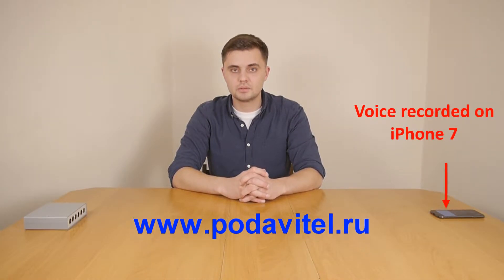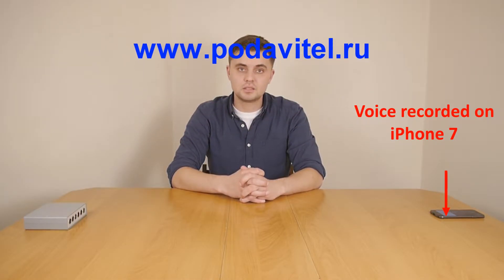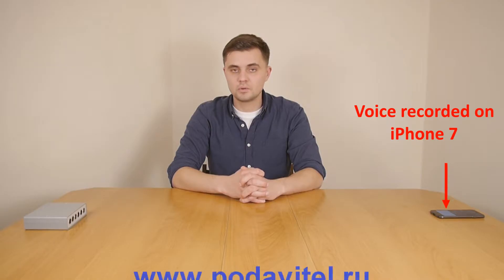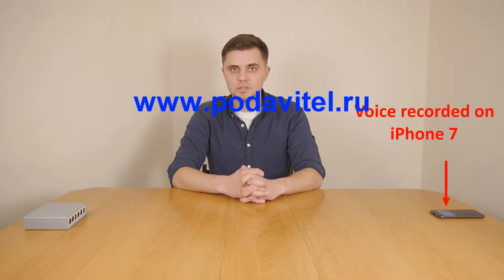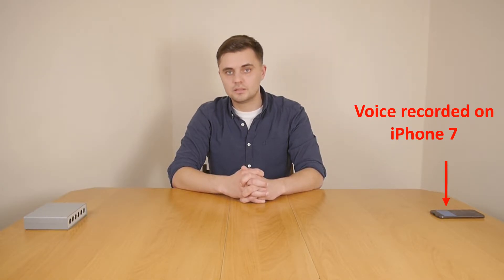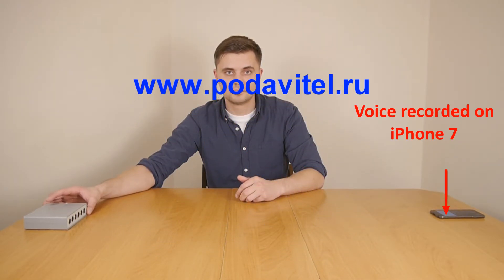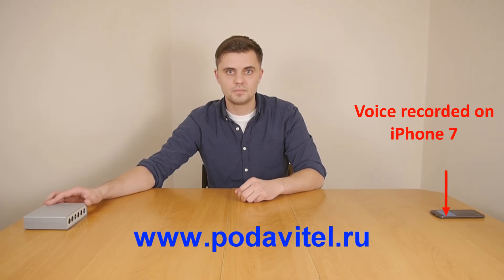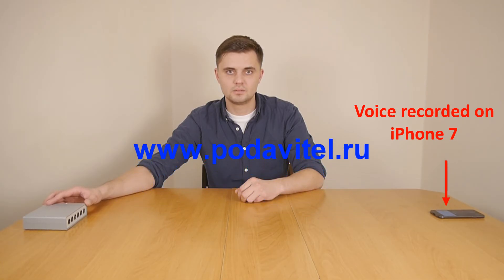Chamelion UltraSonic 6-spy test and iPhone 7